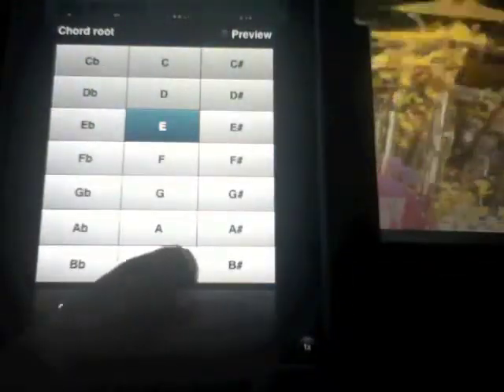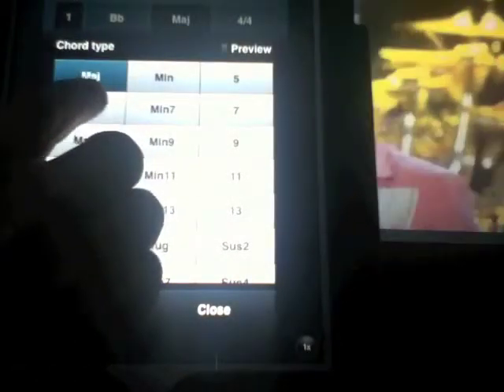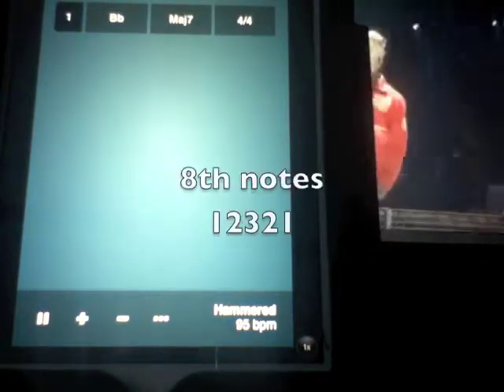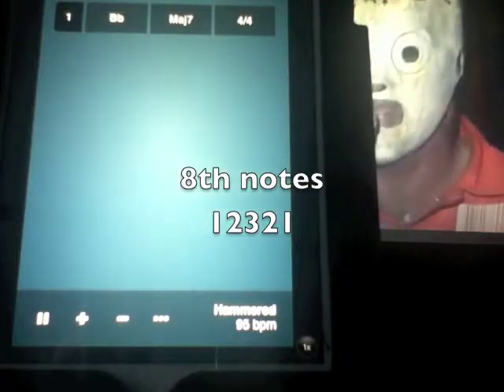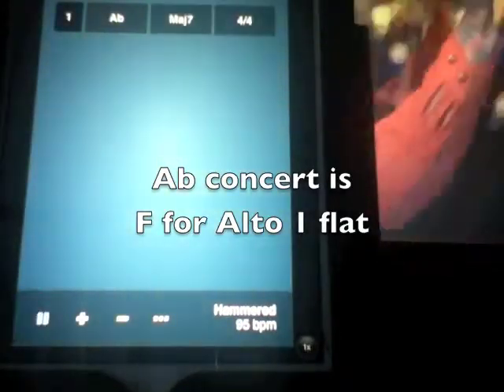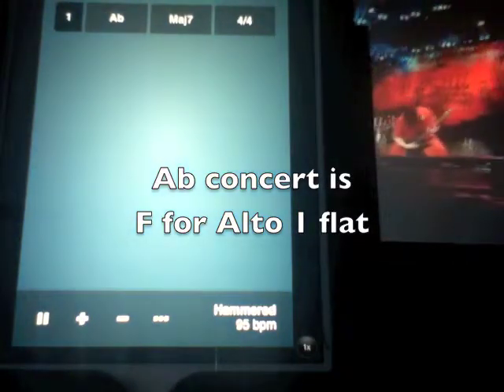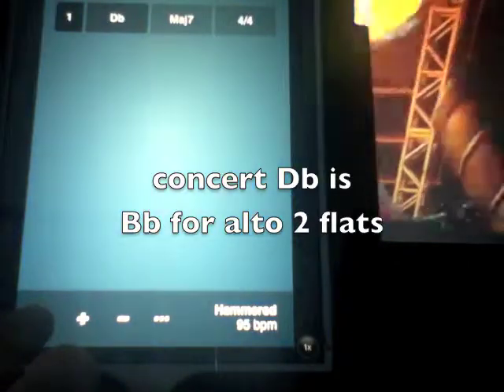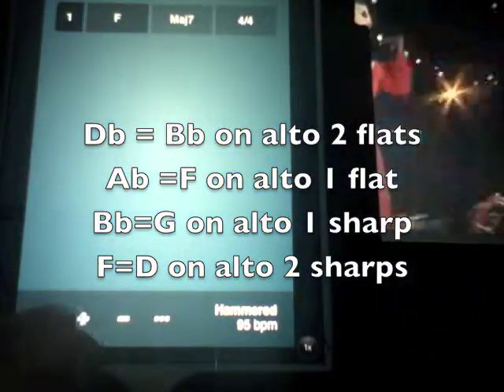Chordbot Alto Lesson 8th notes in 4 Scales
These 4 scales are essential for all intermediate players.
F=D for alto
Bb=G
Ab=F
Db=Bb